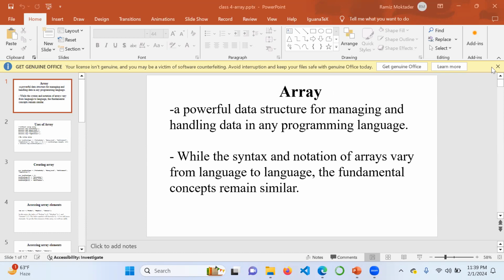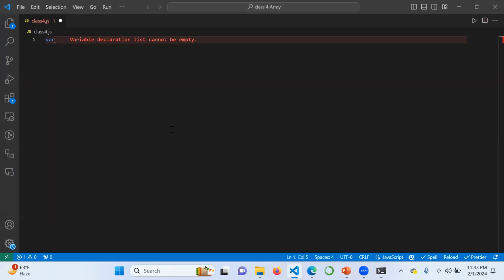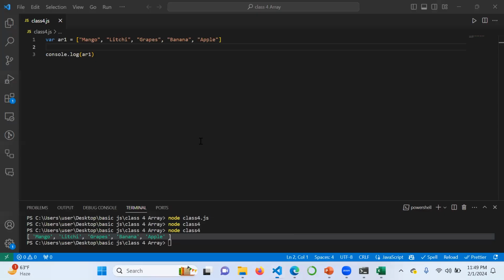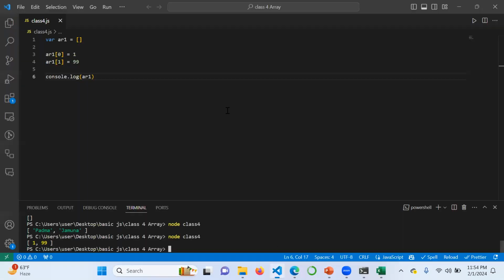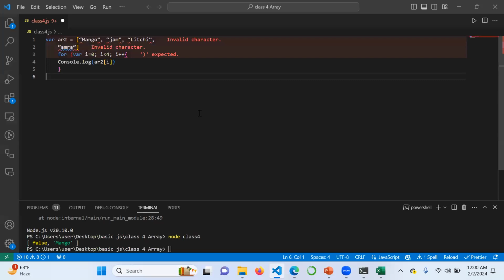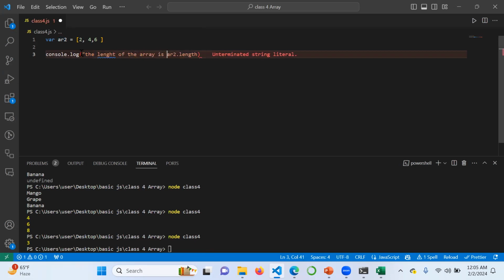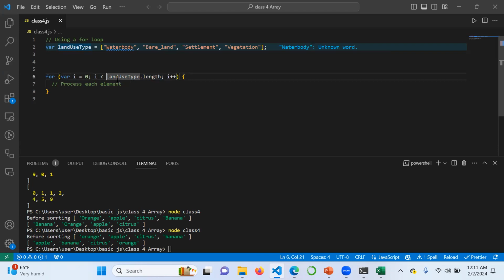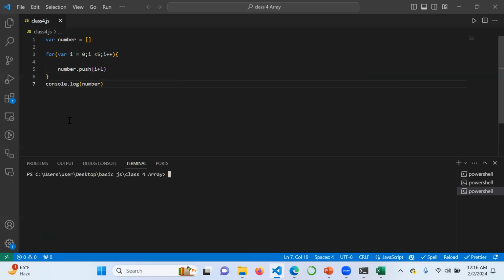Geospatial programming course intor to programming class4 Array Part 1